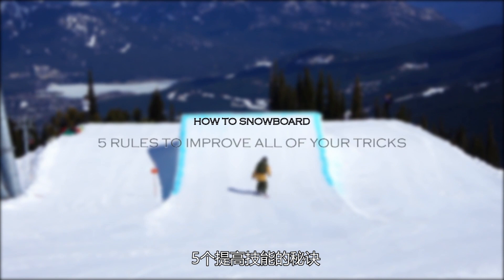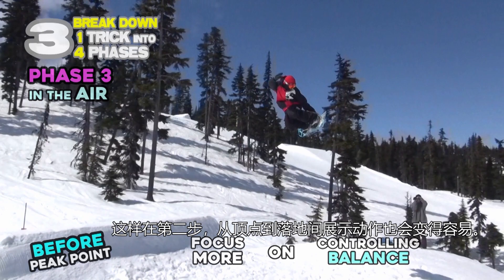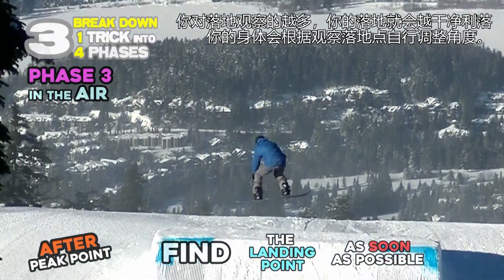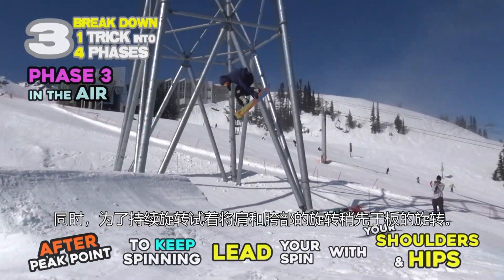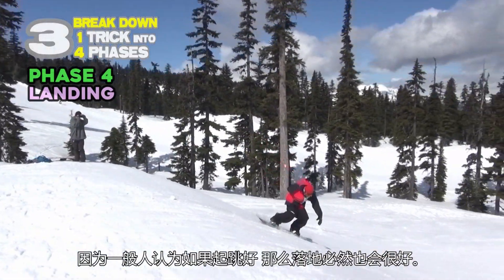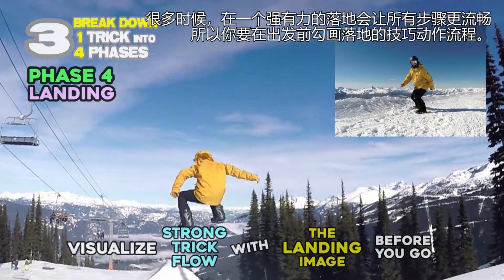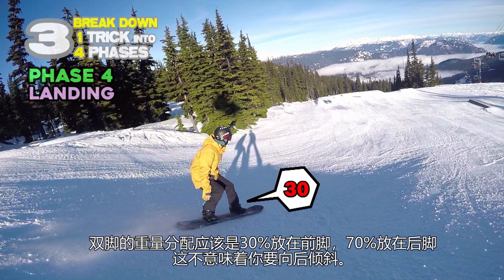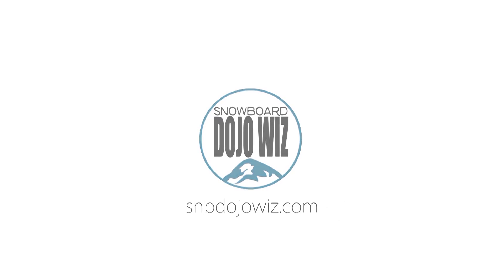如何在滑雪板中指导自己 - 3 教程 単板 - Snowboarding 5 rules for freestyle tricks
检查我们的T恤，连帽衫，无檐小便帽，帽子等等！ 😃
所有产品都是可定制的(Logo, Color, Style, Size)

如果喜欢，请随时分享此视频.👍
您可以访问我们的网站观看第2部分和更多的单板滑雪教程.👍👍

3 在空中/在jibbing物体上

这是展现动作的主要环节
这个环节也分为两部分

在顶点之前
在顶点之后

在第一步，到达顶点之前，你需要全力保持平衡
如果起跳很完美，那么在第一步保持平衡就会很容易
但起跳不总是完美的
所以你需要注意在达到顶点前保持平衡
这样在第二步，从顶点到落地间展示动作也会变得容易
如果你不知道这一点，然后试着在起跳后马上抓板
你会失去对身体的控制，落地也不会很利落

现在来看第二步，从顶点到落地
你的身体倾角在顶点时必须是竖直的，
你可以保持身体竖直落地，
但是为了落地动作更干净
试着调整身体角度垂直于落地点坡度
你需要在调整身体角度前了解落地点的坡度
也要在达到顶点之后马上判断出你的落点在哪儿
你对落地观察的越多，你的落地就会越干净利落
你的身体会根据观察落地点自行调整角度
你的眼睛看向落地点
你的头就会向前伸
你的上半身也会跟着向前倾
这样单板最终根据落地点调整角度
谨记干净利落的着陆
和迅速发现着陆点息息相关

你也需要在旋转时知道身处的位置
你的位置和跳台大小，滑行速度相关
试着在旋转时观察转轴2-3米以外的地方
然后你能观察到你的身下还有周围环境，方便掌控

同时，为了持续旋转
试着将肩和胯部的旋转稍先于板的旋转

在需要停止旋转时，先停止肩和胯部的旋转
让单板旋转先于肩和胯部的旋转
这样旋转速度会降低，最终停下来
切记，停止动作要在旋转最后的90度完成
如果在最后180度时做了停止动作，在落地前你的旋转就会停止
这就是太早了

为了安全落地，试着在最后90度将单板角度调整至垂直于斜坡角度

4. 落地

这是动作完成的最后步骤
但也是人们很少考虑的步骤
因为一般人认为如果起跳好
那么落地必然也会很好
这有时候是这样的
但是我也见过一些学生，他们可以很好的起跳，但不会落地

这是因为他们没有想象出落地动作
所以在起跳后，他们因为没有对落地画面的想象力而不能控制这些技巧
很多时候，在一个强有力的落地会让所有步骤更流畅
所以你要在出发前勾画落地的技巧动作流程

很多视频建议在落地前屈膝来吸收落地时的压力
这没错，但不足构成完美的落地
实际上，在落地时，你的双腿会自然弯曲
所以根本不必将注意力放在弯曲膝盖上
如果你故意屈膝，落地的力量会让你的动作变成蹲
我教给学生的方法是，在双脚触地后站直
这样给地面的压力更大，基底也就更稳

落地也是下一个动作的起始
所以站直同时快速看向你滑往的方向

试着双脚落地是正确的做法
但是如果落地点凹凸不平，泥泞并且平缓
即使你双脚完美着陆
你还是可能因为雪况向前摔
优秀的滑雪者会在着陆时稍微将力量放在后脚
双脚的重量分配应该是30%放在前脚，70%放在后脚
这不意味着你要向后倾斜
你的胯部重心会在后脚，但是你的头部依然在单板中间正上方
所以你会在所有不确定前方路况的状况下站稳
而且也不会向板尾倾斜